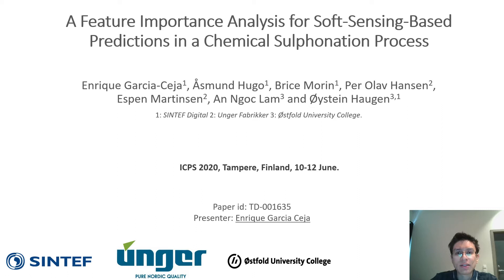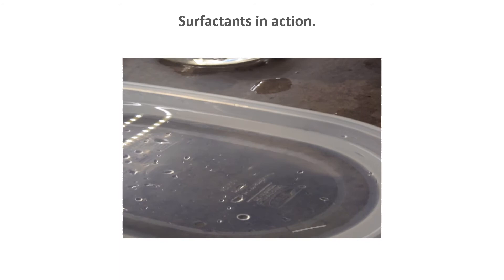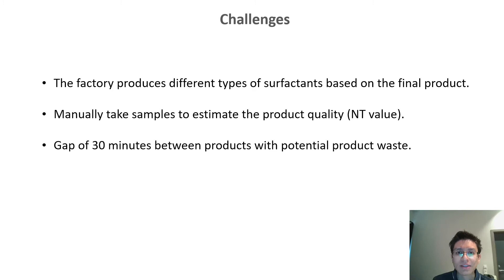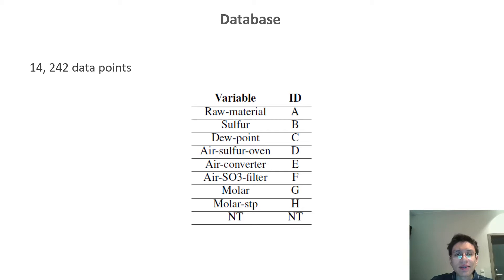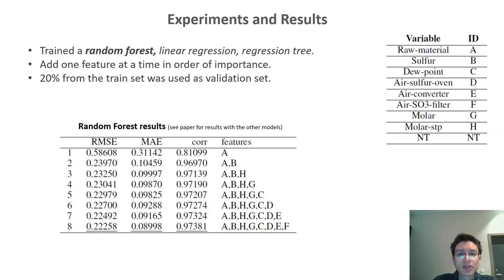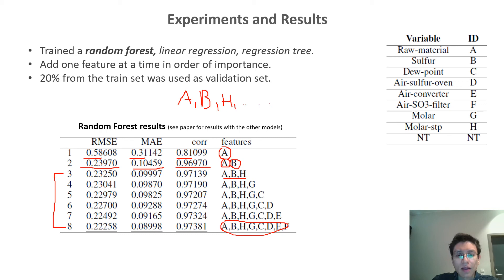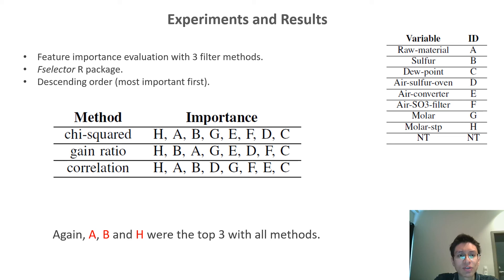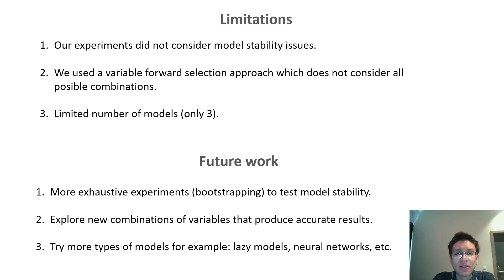Optimizing a sulphonation process with machine learning.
Conference: 3RD IEEE International Conference on Industrial Cyber-Physical Systems

Paper title: Feature Importance Analysis for Soft-Sensing-Based Predictions in a Chemical Sulphonation Process.

Authors: Enrique Garcia-Ceja, Åsmund Hugo, Brice Morin, Per Olav Hansen, Espen Martinsen, An Ngoc Lam, Øystein Haugen.